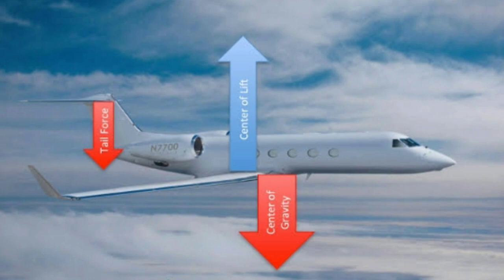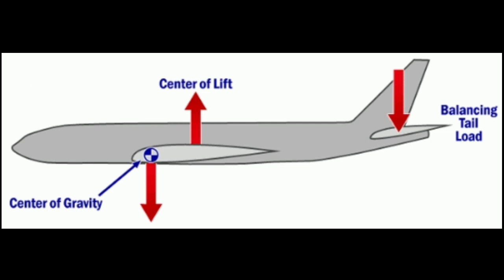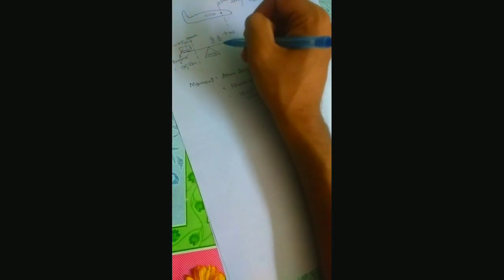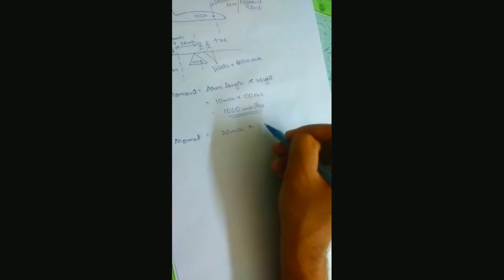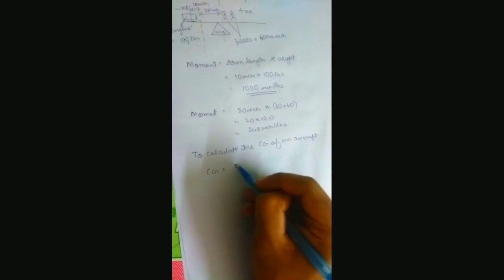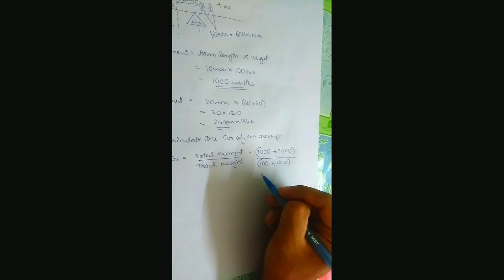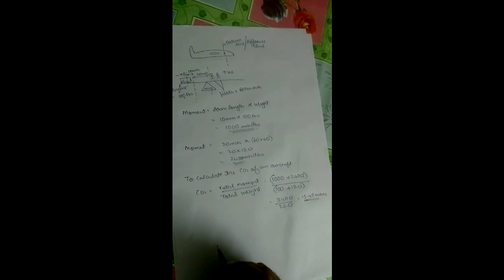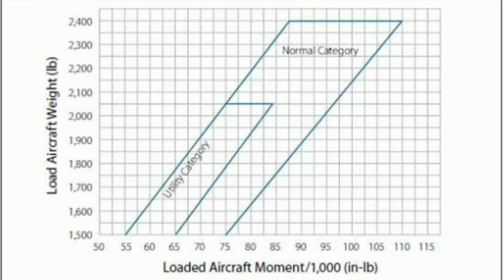How centre of gravity affect flight performance?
The center of gravity of an aircraft is the point over which the aircraft would balance.